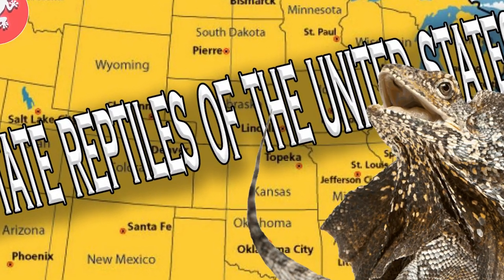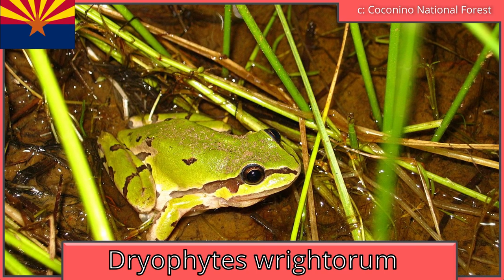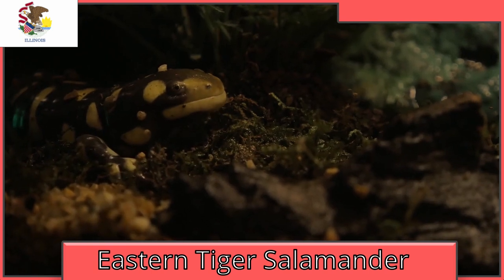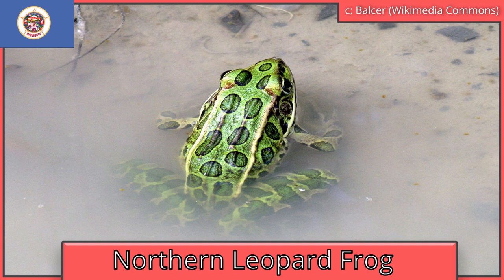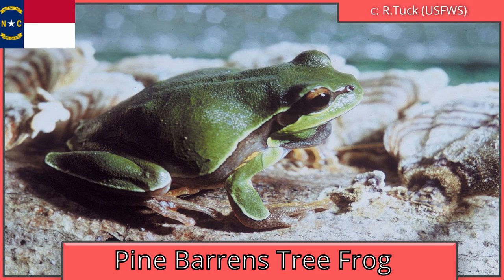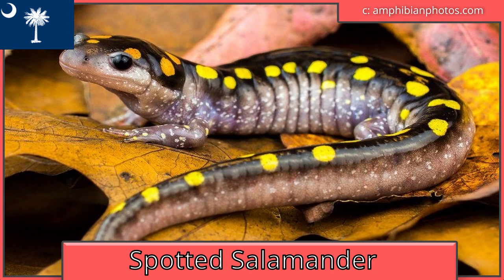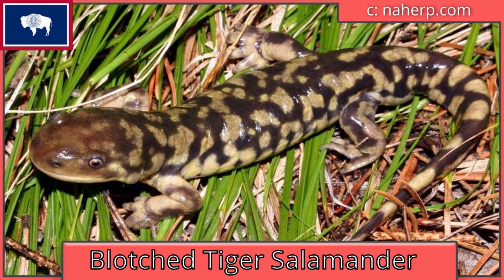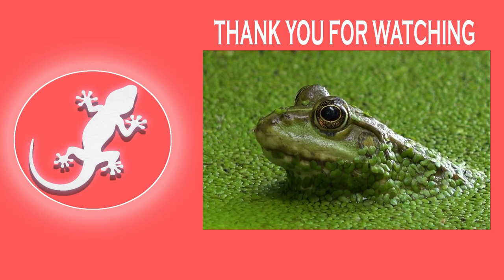State Amphibians of The United States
Sequel time!

A while ago I made a video on the 5th of July for the 4th of July (because I am awful at timing). That was a fun video to make, so I figured I'd make a sequel to it centered around state amphibians. Hope you enjoy!

(spadefoot toads are adorable btw)